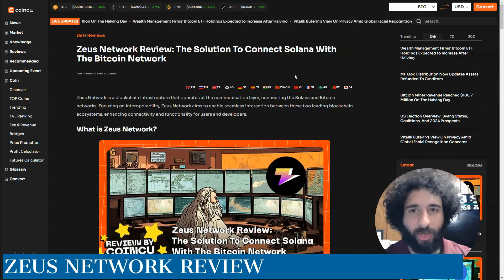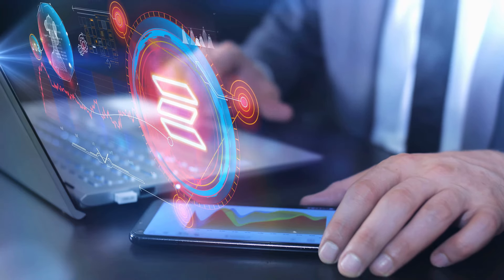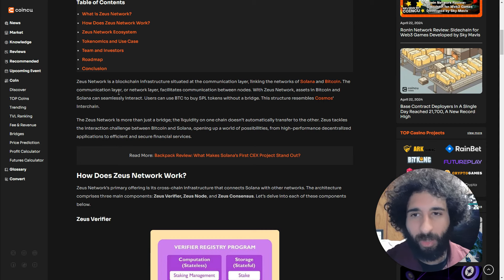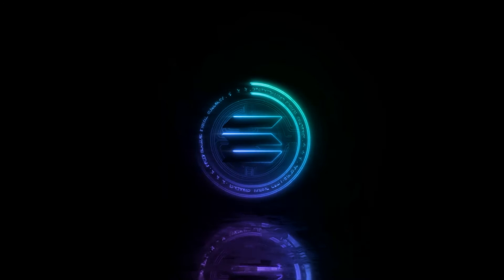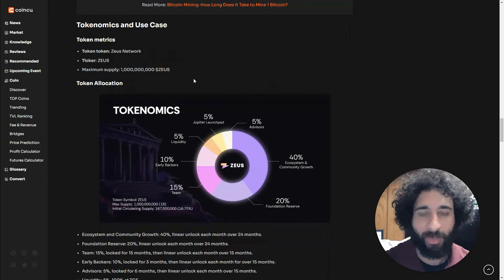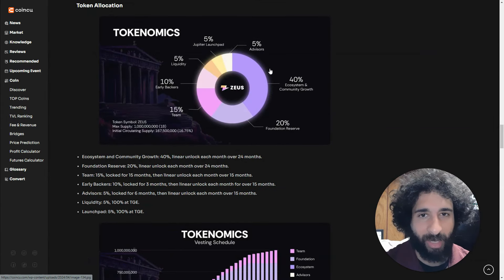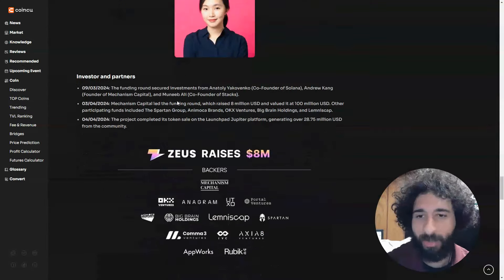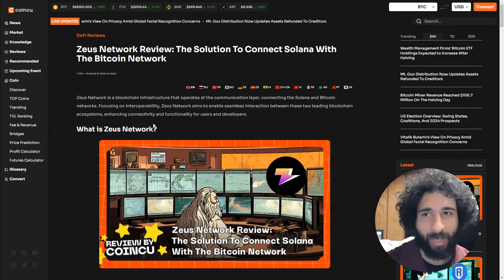Zeus Network Review: The Solution To Connect Solana With The Bitcoin Network | Coincu News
📢 Zeus Network Review: The Solution To Connect Solana With The Bitcoin Network

This is NOT an offer to buy or sell securities. Investing and trading in cryptocurrencies is very risky, as anything can happen at any time. This information is what was found publicly on the internet. This information could’ve been doctored or misrepresented by the internet. All information is meant for public awareness and is public domain. This information is not intended to slander harm or defame any of the actors involved but to show what was said through their social media accounts. Please take this information and do your own research.